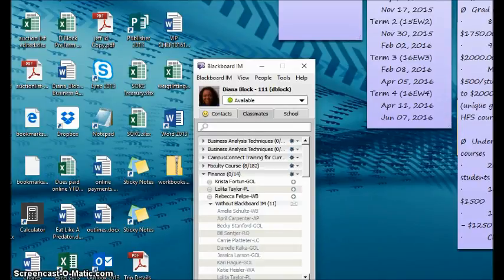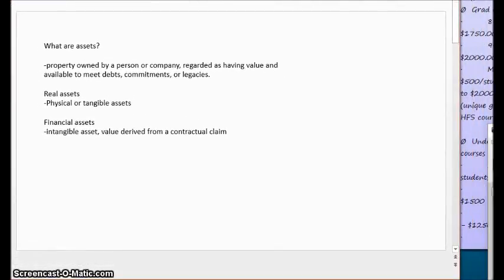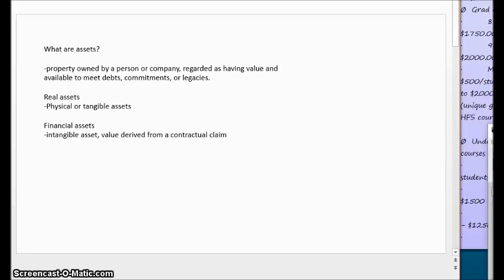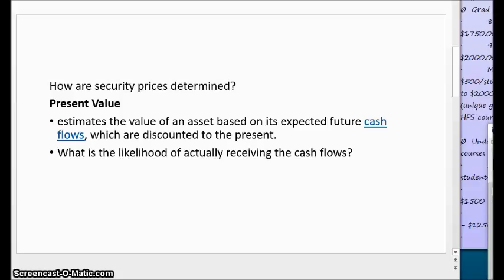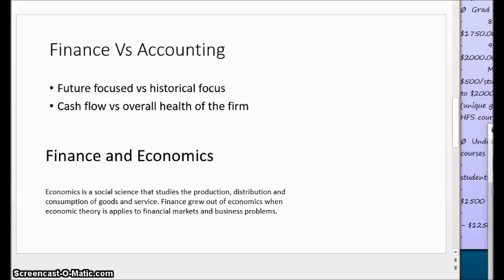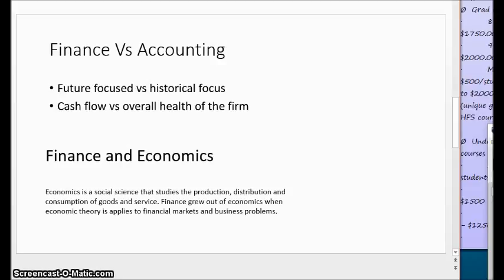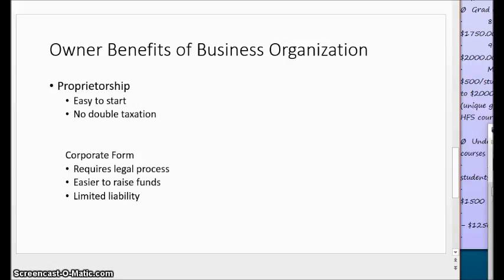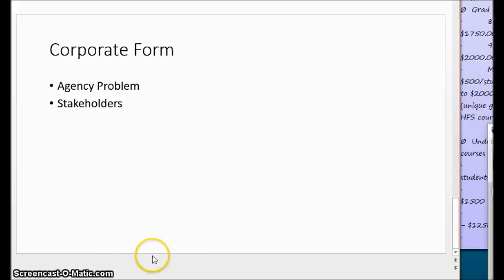FN300 week 1